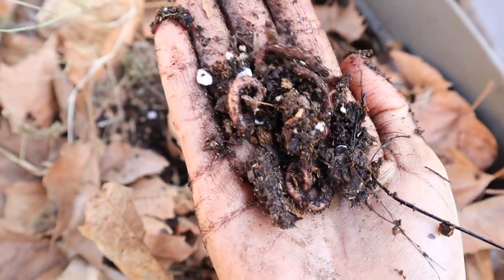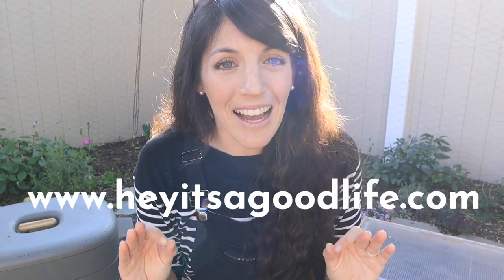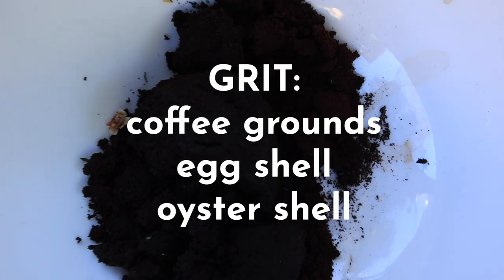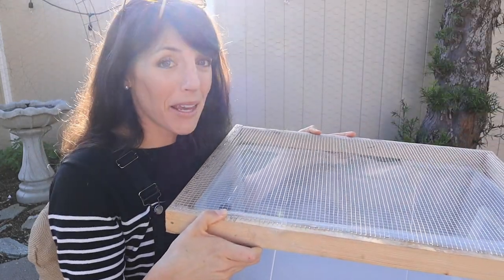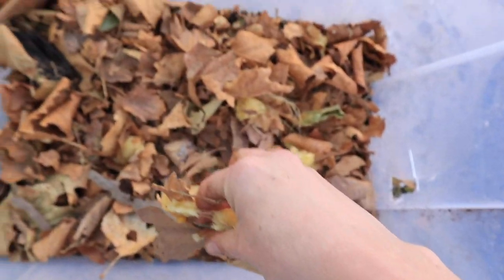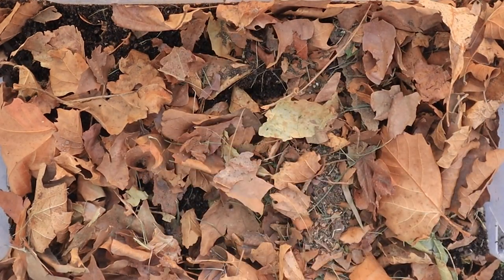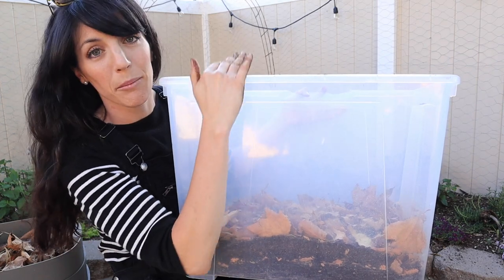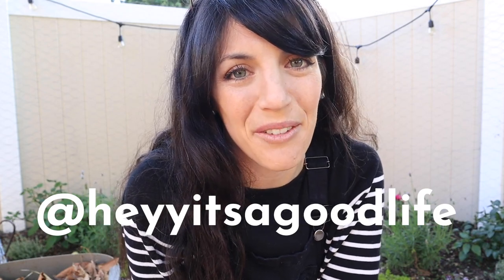Easy DIY Worm Farm | Worm Farming for Beginners | Worm Farm Anywhere | Hey It's A Good Life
If you've ever wondered how to start an easy DIY worm bin, you're in the right spot. 📗 Join our AMAZING course and never buy compost again!

——— Let’s Connect! ———